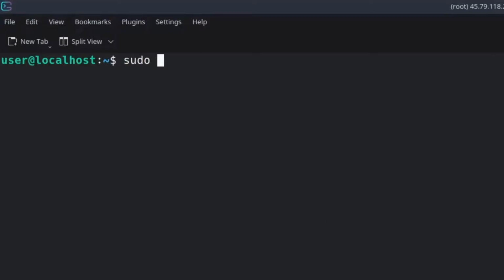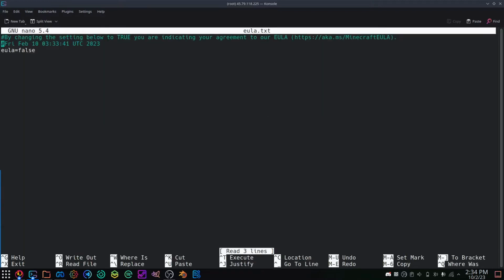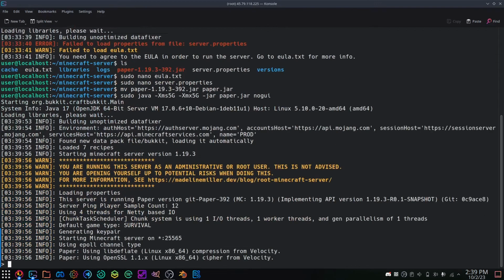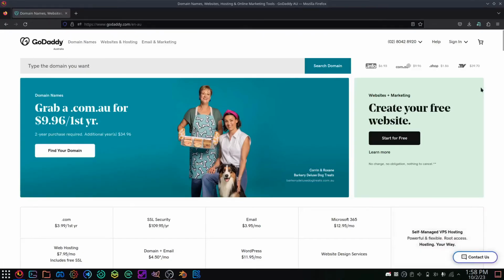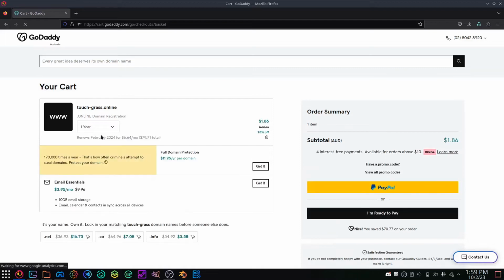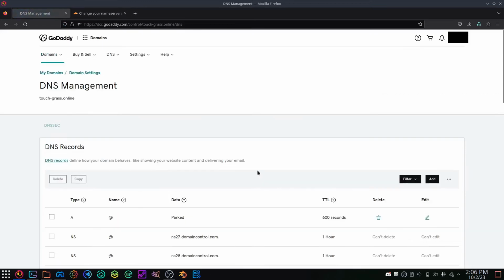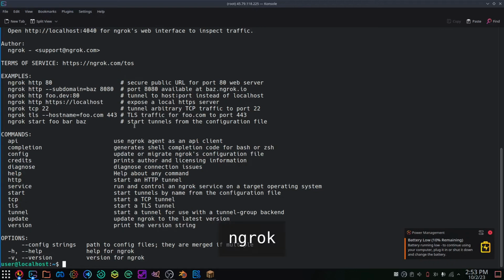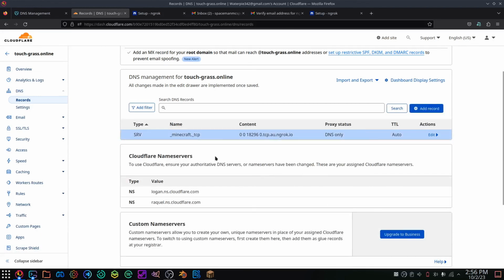Creating a linux minecraft server without exposing IPs (custom domain)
Today I'll show you how you can create a minecraft server on linux, and how you can allow people to join it using your own domain name - without exposing your IP address.

"Way home" - Tokyo Music walker
"Summer" - Sadens
"Hats off" - moon.walken
"Sail on" - moon.walken
"I don't need you love" - Adi Goldstein

Chapters

0:00 - Intro
1:12 - Update packages and install dependencies
2:01 - Installing papermc server
2:47 - EULA agreement & server configurations
4:32 - Starting up the server & logging in
5:28 - Using tmux [IMPORTANT]
6:08 - Networking explanation
7:38 - Buying domain with godaddy
9:58 - Migrating DNS to cloudflare
11:39 - Ngrok setup
13:54 - Creating an SRV subdomain for the server
14:45 - Test
15:02 - Outro